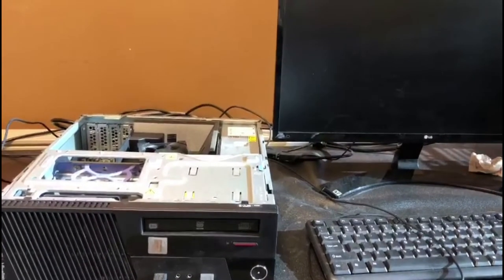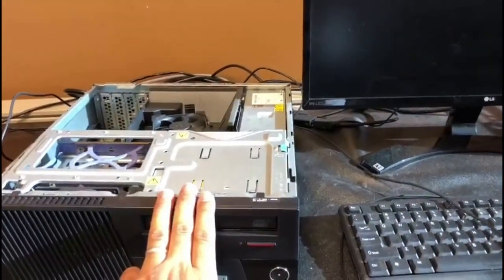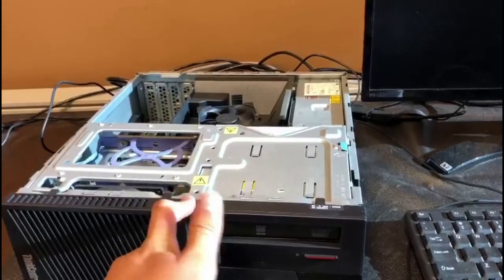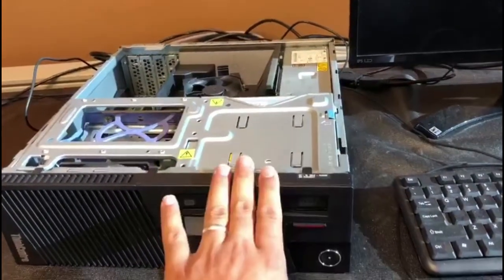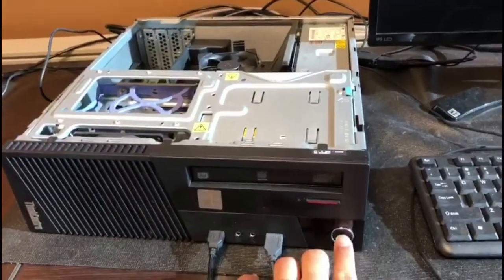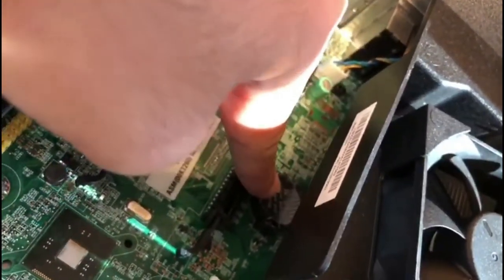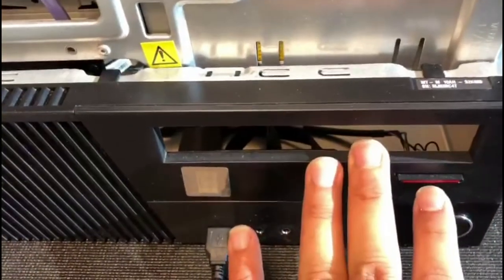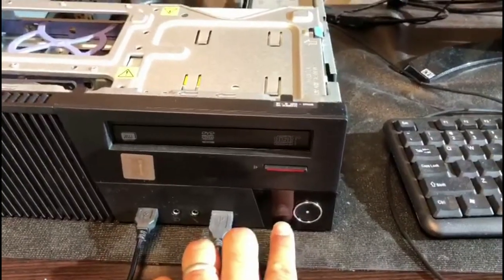How to Fix Your PC Turns On but No Display Problem in Windows 10 / No Screen Signals / No Video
How to Fix Your PC Turns On but No Display  Problem in Windows 7, 8, 10 / No Screen Signals / No Video / Black Screen

Method 1. Test your monitor.
Method 2. Make sure your computer has completely restarted.
Method 3. Verify that the power supply voltage switch is set correctly.
Method 4. Perform a hard reset.
Method 5. Clear the BIOS memory.
Method 6. Reseat the memory modules.
Method 7. Understand LED lights.
Method 8. Check Hardware.